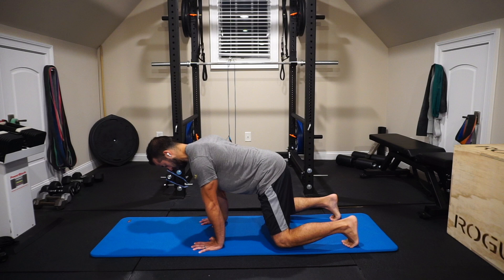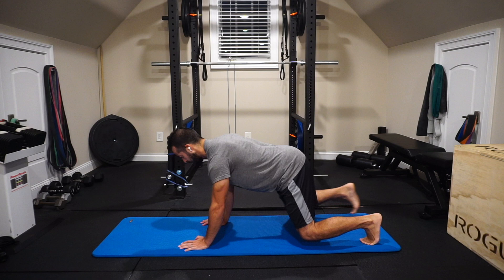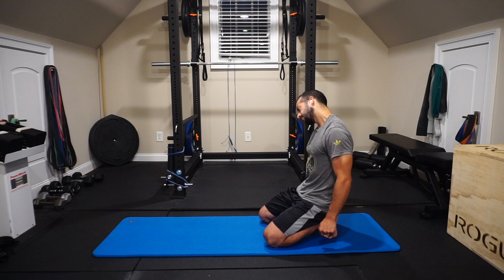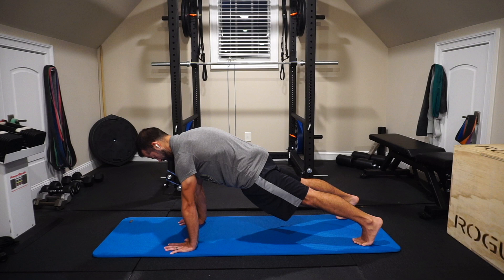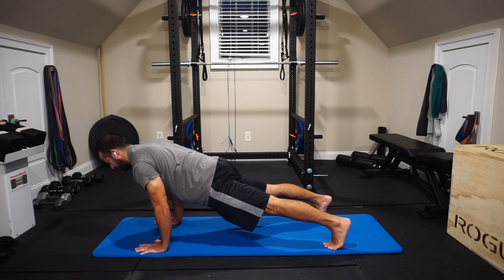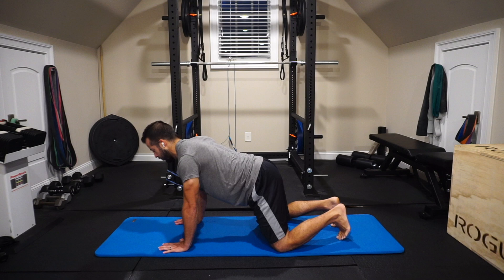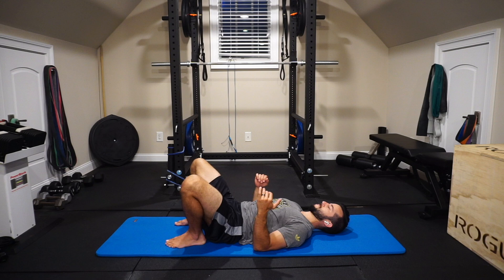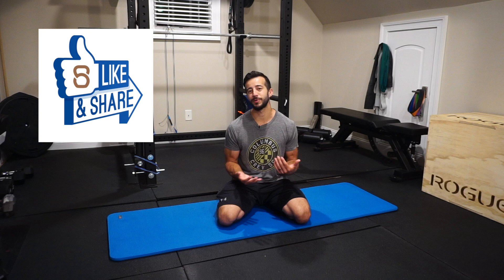15 Minute Full Body Workout No Gym Beginners Follow Along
Adventures by A Himitsu @su
Music released by Argofox @aVQE